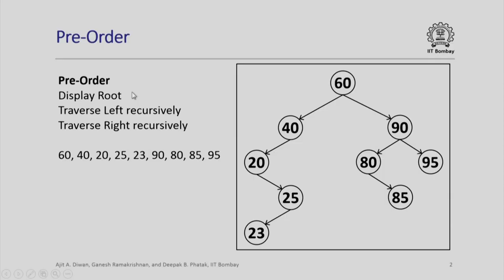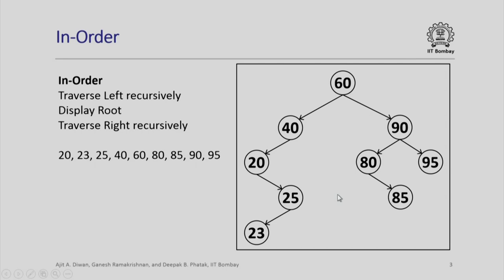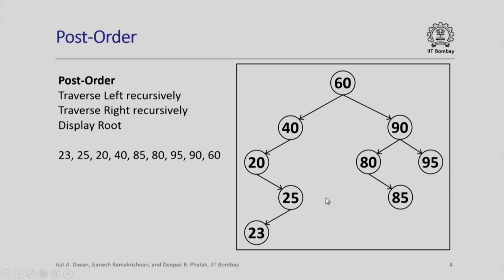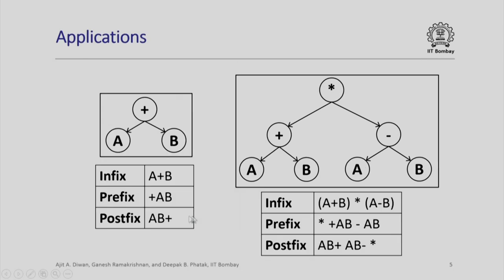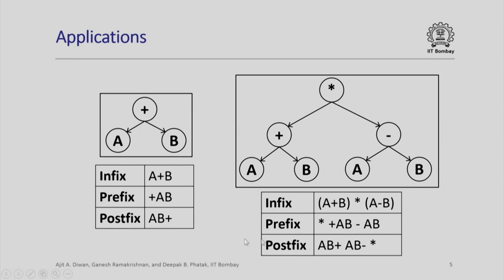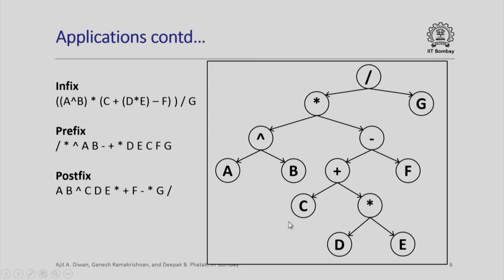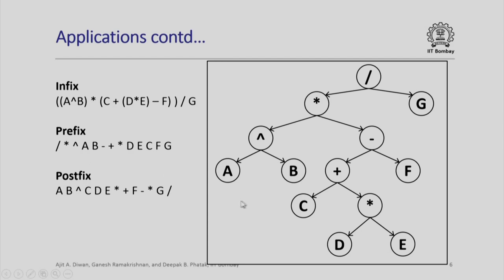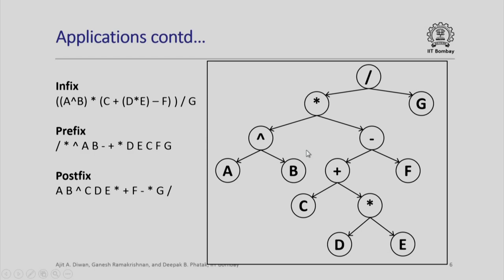CS213.2x S119 Traversing Binary Trees